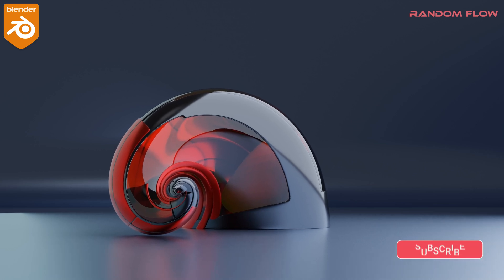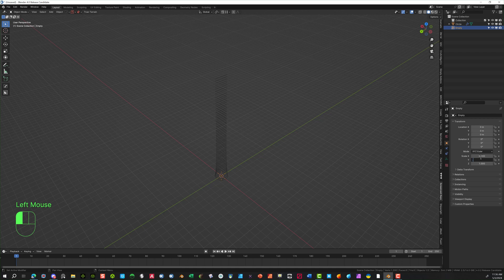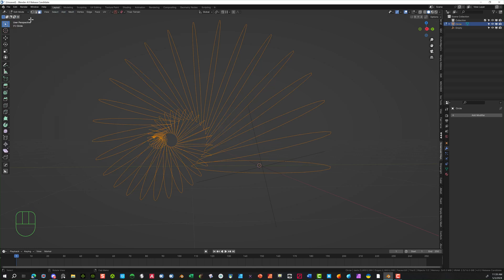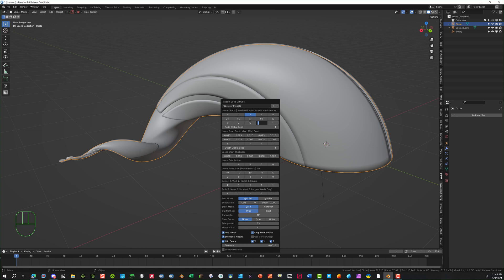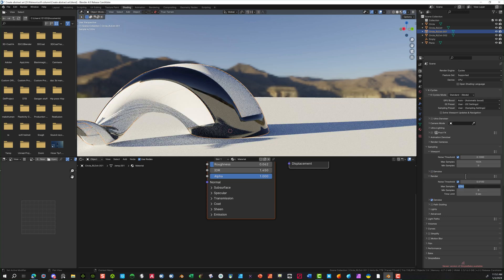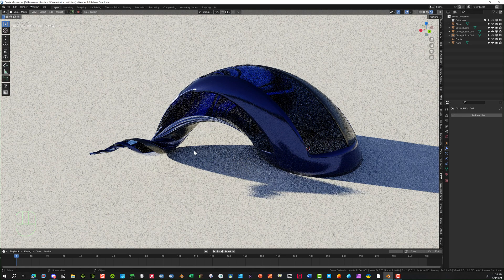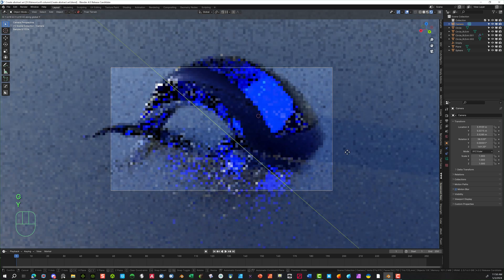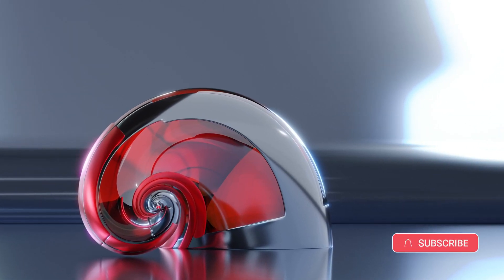Creating Abstract Art Using Random Flow & Blender for Beginners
This is a quick video on how to use modifiers within Blender and using Add-ons called Random Flow to create the cuts into this object to make it more abstract.   This is not a paid advertisement just enjoying the set of tools to use in building things in 3D.  This was created in Blender 4.02 K-Cycles.